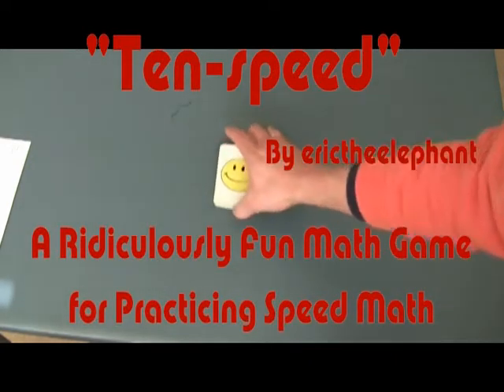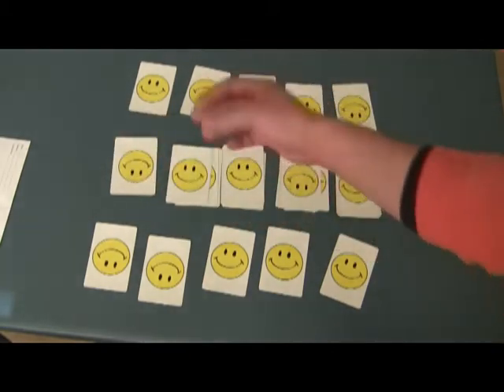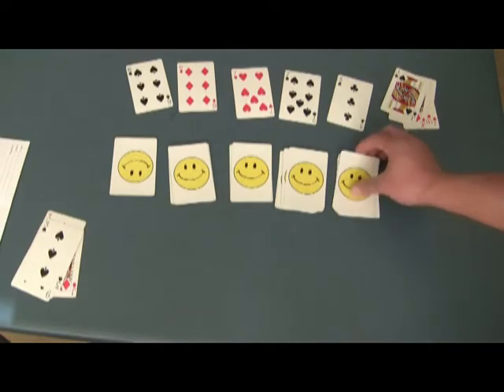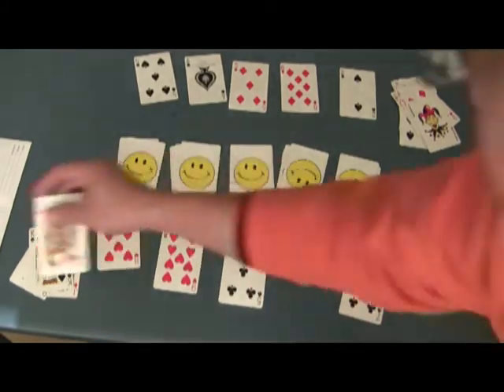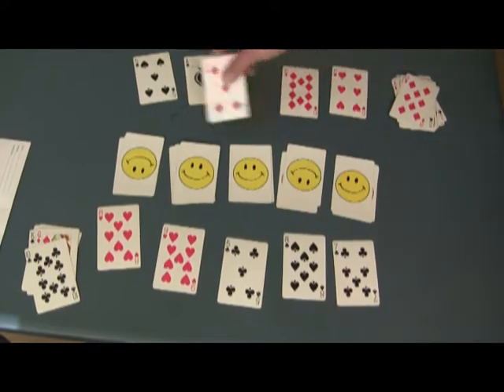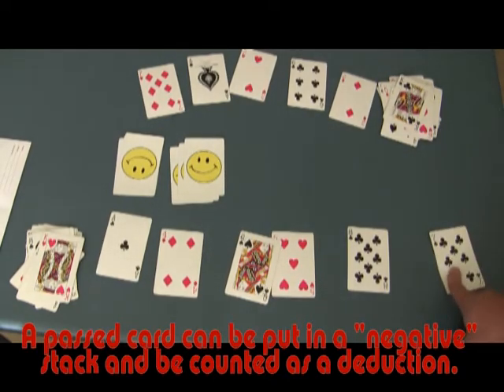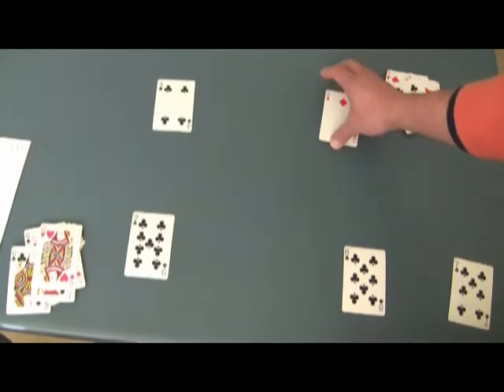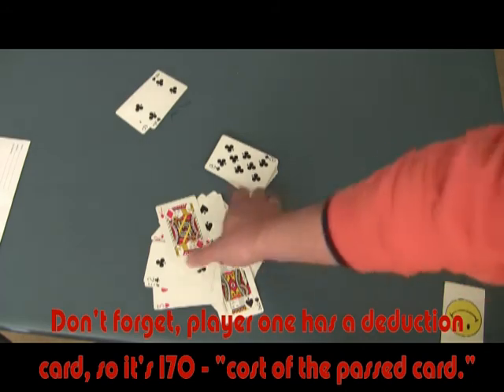Tenspeed Hyper-addition Game by erictheelephant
See Demo Rounds in this Tenspeed series at:
Tenspeed Game 1, Single Deck
Tenspeed Game 2 Demo w/ 2 Decks
Tenspeed Game 3 Demo w/ 2 Decks
Tenspeed Game 4 Demo Star Wars Edition

This is a ridiculously fun game I created for my second and fifth graders. It's ridiculous because math is not typically fun, and fun games are not supposed to be free. It works well with players of all ages and levels. Rules are easily modified so people of different abilities can play together.

Materials: 1 - 3 decks of cards. Messed up, incomplete or jumbled together decks may be used.

Rules:

1. Stack cards in the middle of the table so be easily accessible by all players. For two players, make a draw stack row of five across. For 3 or more, put cards in a 3 x 3 array in the middle of the table. Each player takes five cards face side down in front of them. When all are ready, someone says "Go!"

2. Everyone races to grab cards from the middle stacks simultaneously.

3. You must only have 5 "working cards" to work with in front of you at a time.

4. You can combine your cards to add up to the sum of any multiple of 10: 10, 20, 30. . . Aces are 1, Face cards are 10, Jokers are worth 20. The cards you add up to ten are placed in your positive stack. e.g. - you can move a ten, jack, queen, or king directly to your positive stack since it equals 10. If you "see" an 8, an 8, a 9, and a 5 you can combine those as 30 and place them in your positive stack. The total value of these will be your score. The person with the highest value of tens wins.

5. If you cannot "see" any numbers adding up to ten with the five cards you are working with, you will need to discard a card into your negative stack. Any card placed in the negative stack will equal a penalty depending on the ability level of the player. An advanced adder should have a higher penalty than a basic adder. I always penalize myself "50" points, but my 3rd grade daughter gets only a "10" point penalty for discarding cards.

6. When no more cards are left in the draw stacks, the first person to "see" another persons card makes a ten with one of their own, or that someone at the table has a ten in their working cards they don't see, they can "Steal!" those cards from them.

7. When stealing is over, and no more cards add up to a multiple of 10, add up the total value of the cards. If a player's card total does not equal a multiple of ten, another penalty is applied. I apply a penalty of "100 points" for myself if I end up with anything but a 0 in the ones place for my total, but my 3rd grade daughter gets a lighter penalty of "20 points" for messing up her multiples.

8. Never forget the purpose of the game is to practice math for the sake of improved mental fluency. It's not about the winning. When we play, everyone "wins" because everyone is practicing. We only lose when we give up because the game is too difficult. Make the game as easy as possible so the less advanced players feel successful and they want to play more often.

Modifications to "differentiate" the game for different player ability:

Penalties should be greater for older players.
Use a score multiplier for younger players or a score divider for more advanced players.

Score multiplier is when your daughter has "100 points," but if you give her a score multiplier of "x 2" she essentially gets 200 points. You have to more than double her points to win.

e.g. - I play the game where my 5th grade daughter gets a score multiplier of 2, by my third grader gets a multiplier of 3. I don't win very often, but the girls feel successful, and feel there is a chance they can win. That's the most important thing is that they don't feel discouraged because the challenge level is too great.

Have Fun!

I'm erictheelephant and I approved this message.